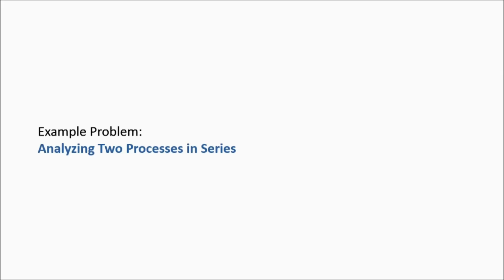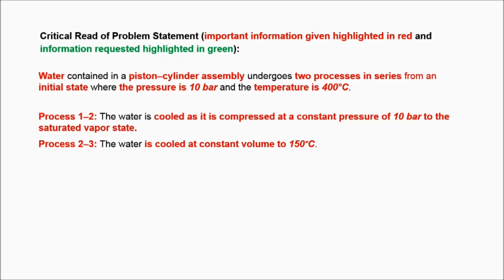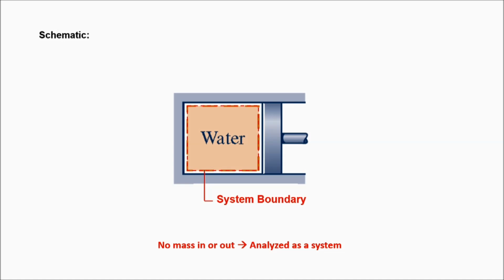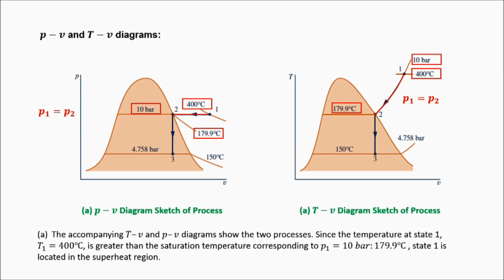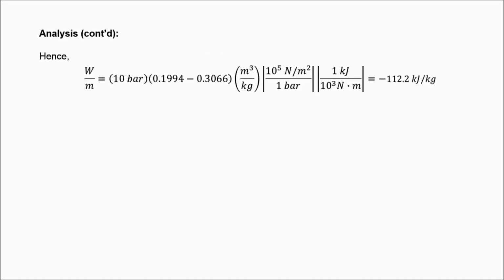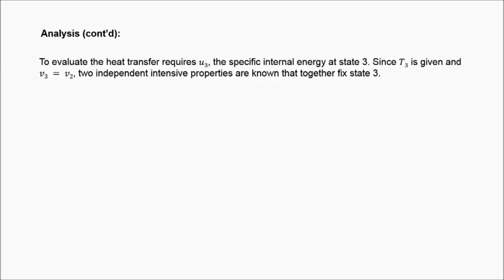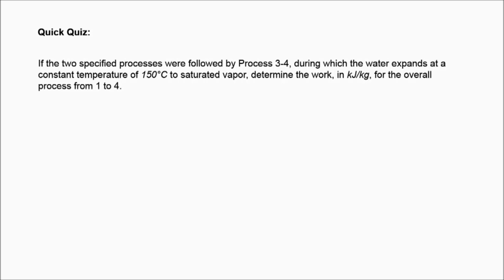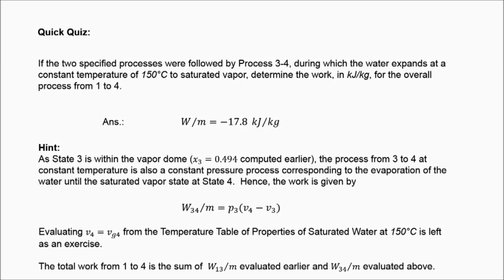Engineering Thermodynamics: Chapter 3: Evaluating Properties - Example 3.4